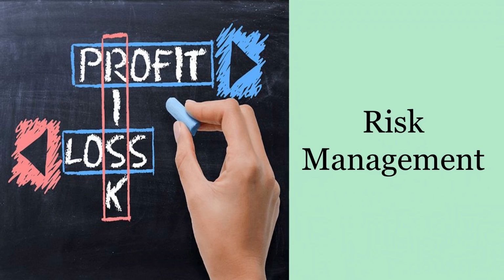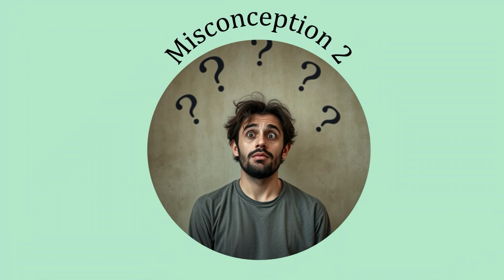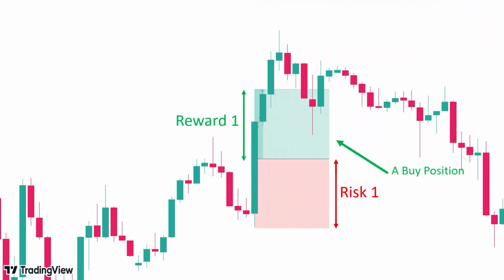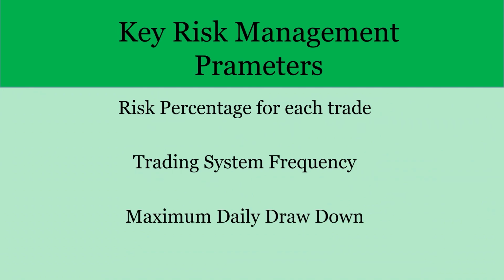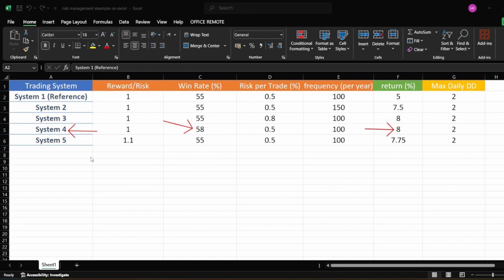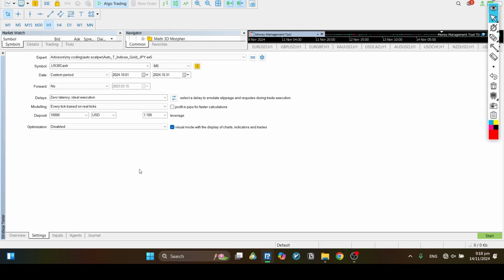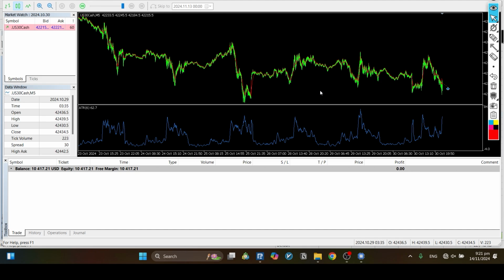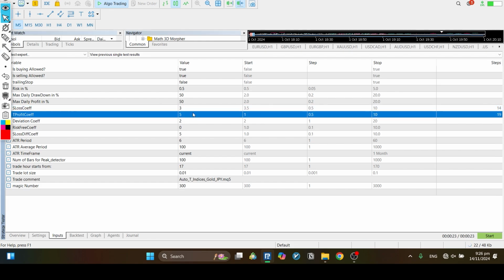Risk Management is more than knowing your R/R and win rate! Here's why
In this video, I'll teach you risk management like no one ever did! If you want to survive in harsh market conditions, you should have your risk management plan in place.

Chapters:
00:00 Intro
1:18 misconceptions
2:43 Key Risk Management Parameters
5:24 Trading Systems Example
7:43 Trading Bot Simulation